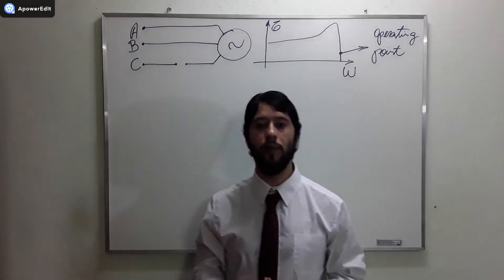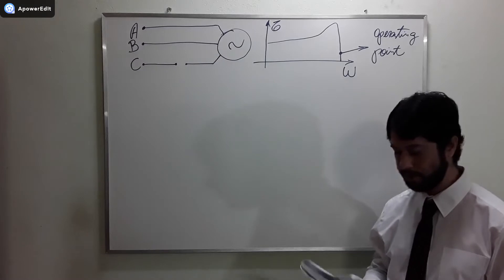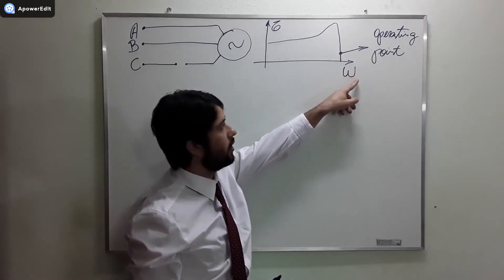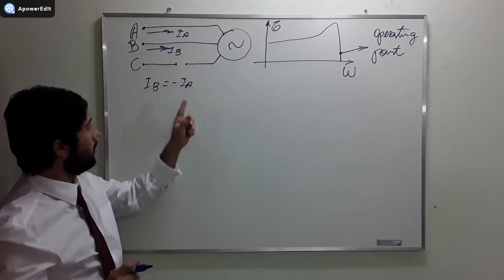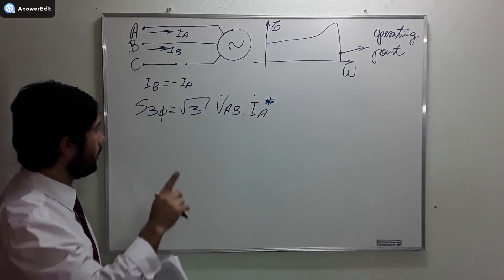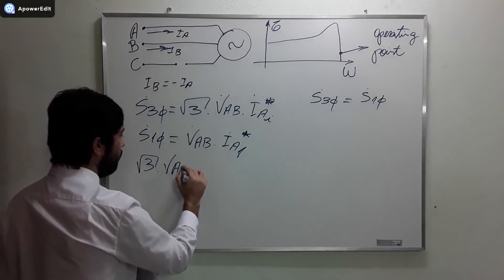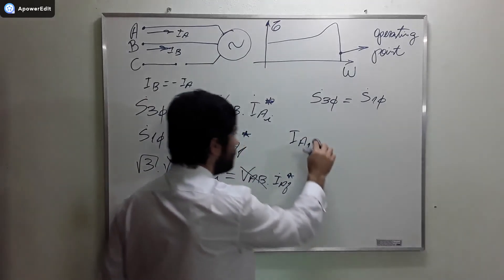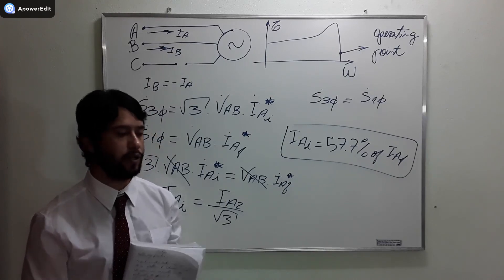Petrobras 2014 - English Version - Electrical Equipment Engineer - Question 21 - Induction Motor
QUESTION: : A three-phase electric induction motor is running at full load, when, at a certain moment, it loses one of the phases of its supply. In these conditions, it can be observed that the

(A) power developed by the motor basically does not change, and the current is 57.7% higher than the rated current.
(B) power developed by the motor drops 80% of its value, and the current does not change.
(C) power developed by the motor will be 25% higher than its rated value, and the current is 25% lower than the rated current.
(D) power developed by the motor basically does not change, and the current drops to 50% of its nominal value.
(E) power developed by the motor drops 50% of its value, and the current drops to 50% of its nominal value.